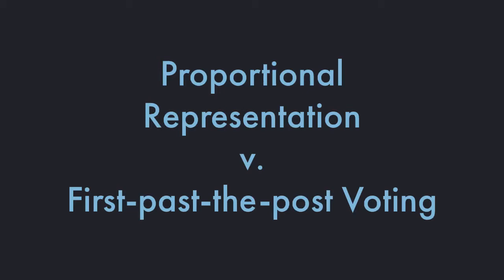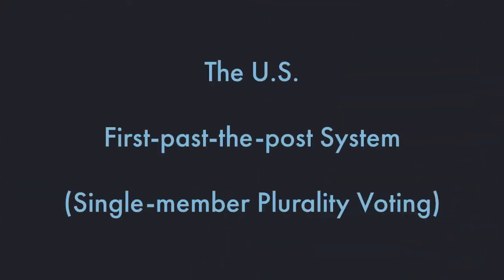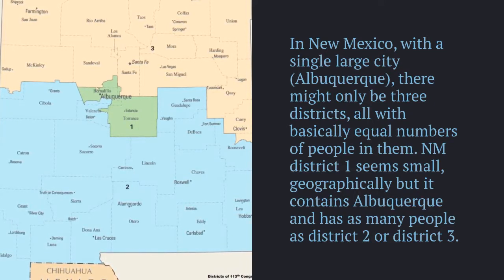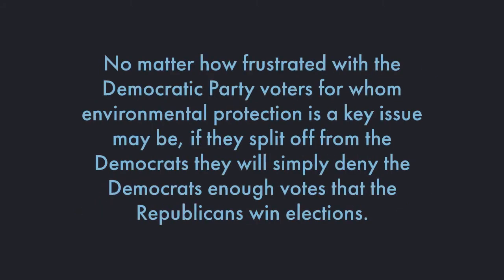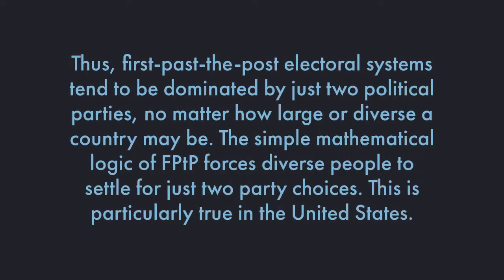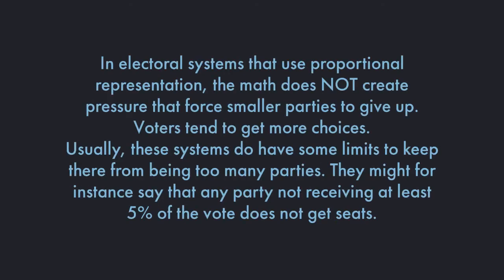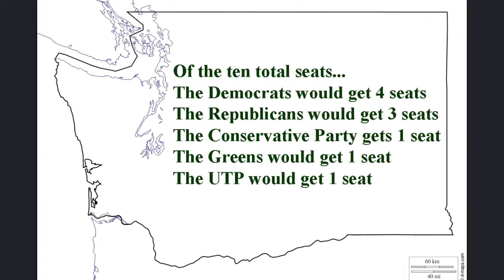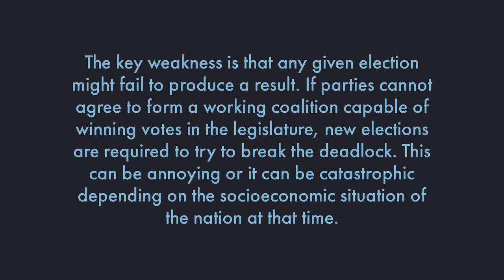A comparison of first-past-the-post and proportional representation electoral systems.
This video attempts to explain the strengths and weakness of each electoral system.